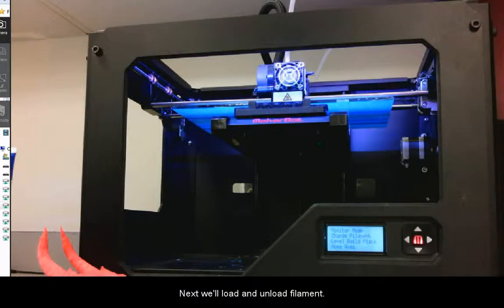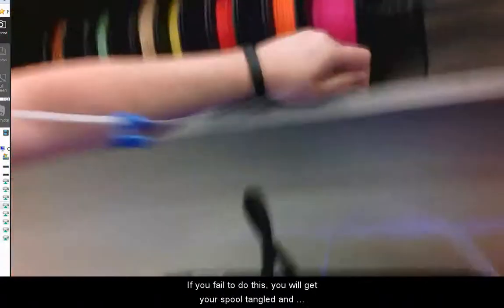MakerBot Replicator 2 Setup and Basics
Learn how to make your Replicator 2 have a 99% success rate for all your prints. Benefit from the thousand plus prints of experience I've gained.